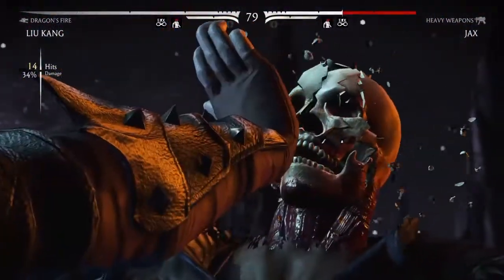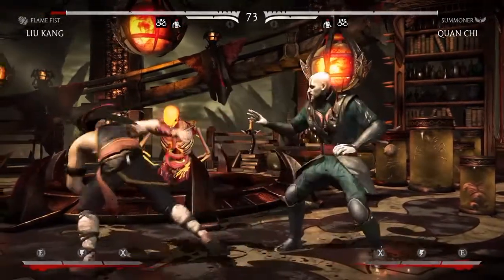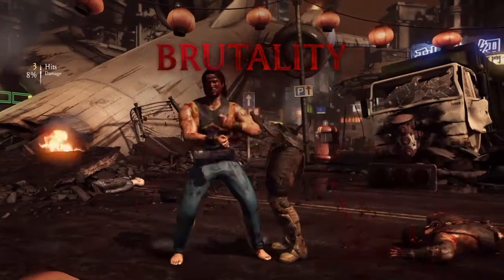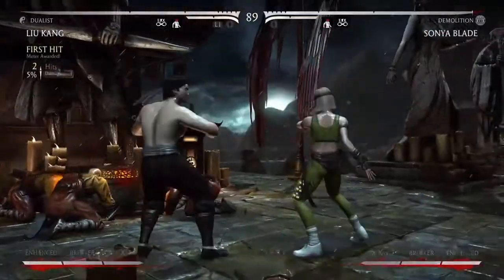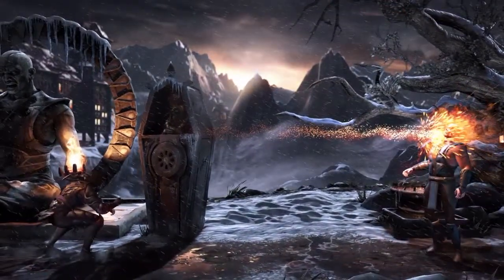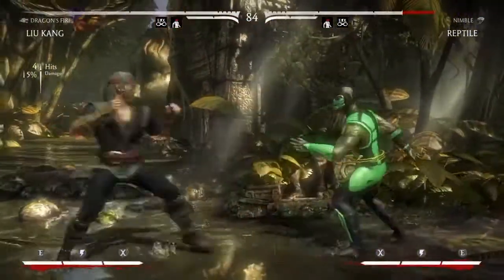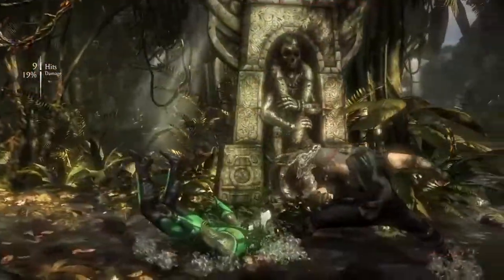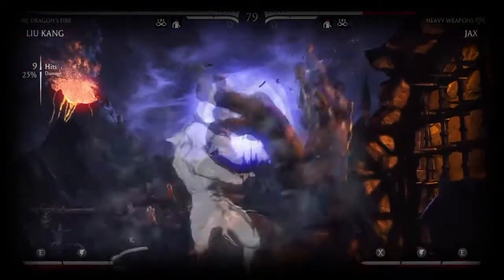Lui Kang MKXL Brutality tutorial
Lui Kang MKXL Brutality tutorial shows you all of Lui Kangs known brutalities & and how to perform them in pvp matches.